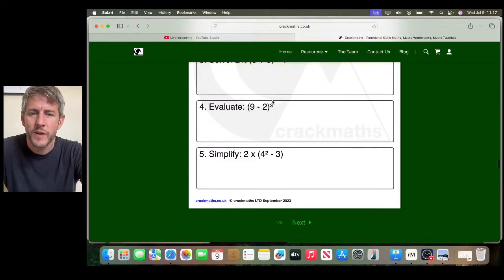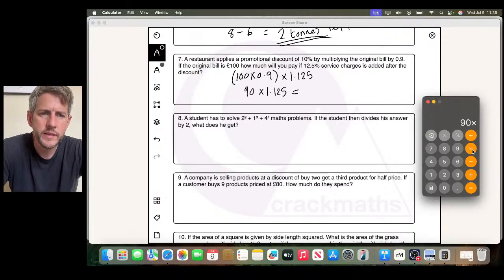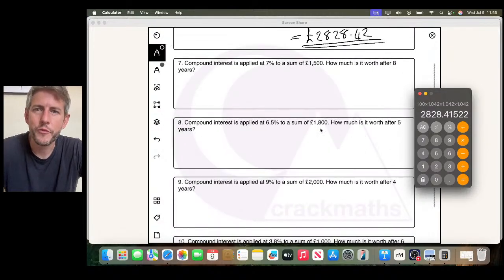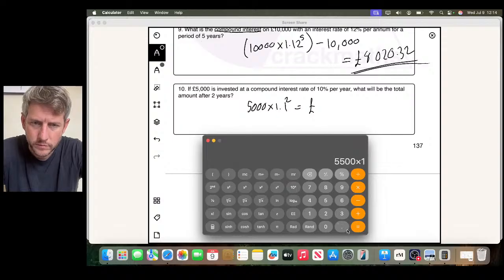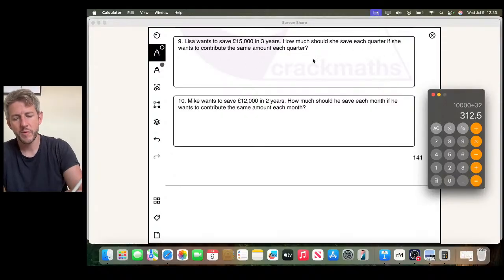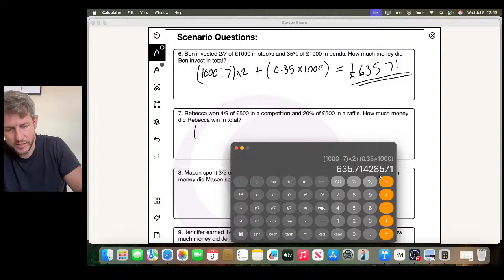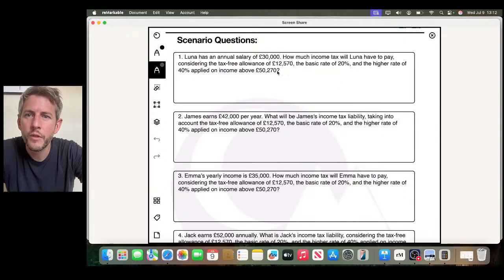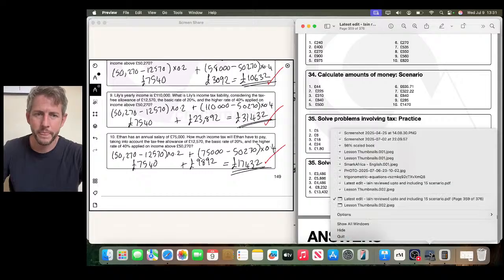I’m Answering Every Question in My Book— Topics 31 to 35! Functional Skills Maths Level 2 Mastery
00:00 Introduction
1:58 Topic 31: Brackets and Indices in Calculations - Practice
11:13 Topic 31: Scenario
31:28 Topic 32: Calculating Compound Interest - Practice
45:34 Topic 32: Scenario
1:02:03 Topic 33: Save Money in Equal Installments - Practice
1:10:50 Topic 33: Scenario
1:20:40 Topic 34: Calculate Amounts of Money - Practice
1:29:48 Topic 34: Scenario
1:42:33 Topic 35: Problems involving Tax - Practice
1:55:30 Topic 35: Scenario

Join me live as I work through every single question in my Functional Skills Maths Level 2 book – from start to finish!

This unique series is your chance to:
✅ See every question in the book solved step by step
✅ Follow along as I explain exactly how each answer is worked out
✅ Ask your questions in real time and get clear guidance
✅ Watch the final proofread and check before the book is released

🌟 About the book:
Developed over years of experience teaching maths and Functional Skills, this book is designed to gently walk you through the entire curriculum. Each topic is broken down into easy-to-follow lessons and activities that build your skills and confidence, one step at a time.

These live lessons are my final edit before publication, where I’m double, triple, and quadruple-checking that every explanation makes sense – and you can join in the process.

💡 Who this is for:
✅ Adult learners returning to study
✅ Apprentices and job seekers who need Level 2 Maths
✅ Anyone who wants clear, no-nonsense walkthroughs of every topic

Together, we’ll make Functional Skills Maths achievable for everyone.